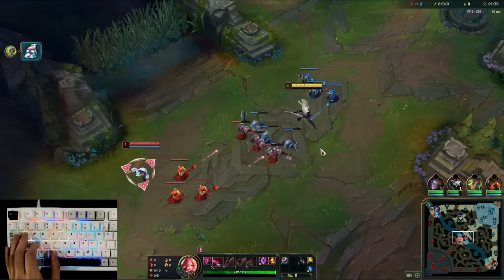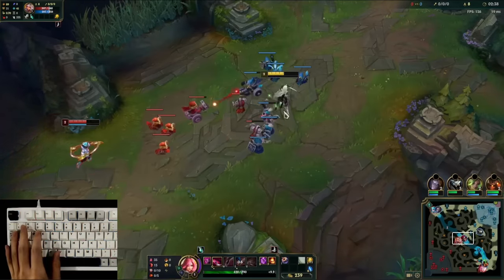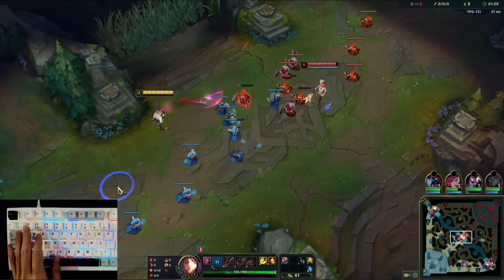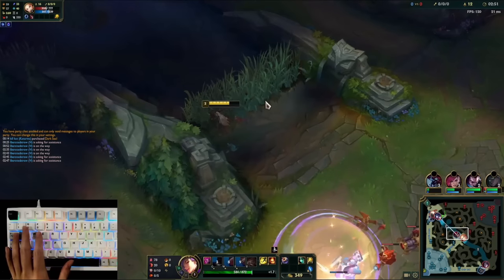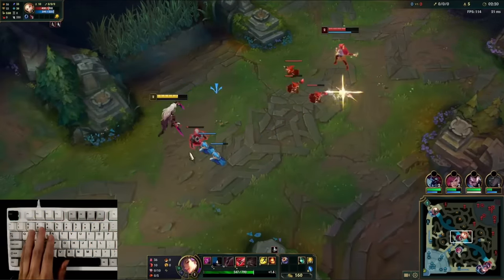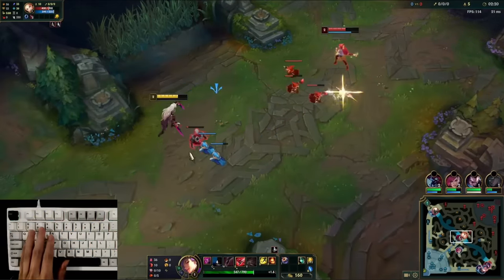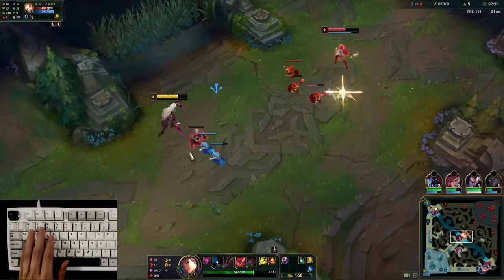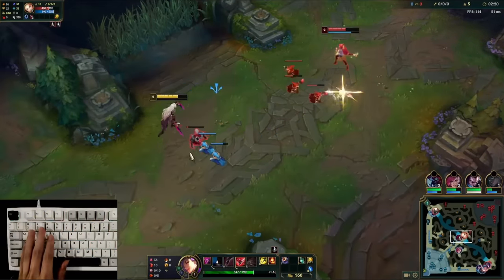How to SOLO KILL with Katarina | Katarina Guide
Try Fragsheets!

Learn Katarina!
• Coaching
- Currently giving tips to all Katarina matchups.